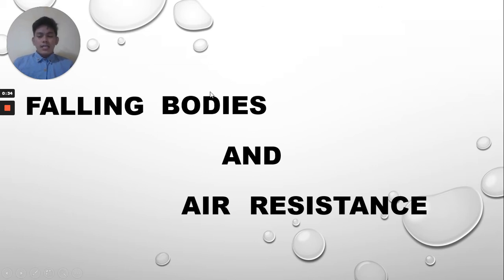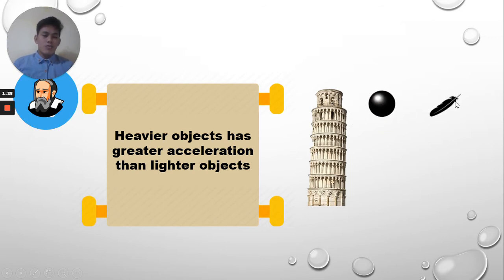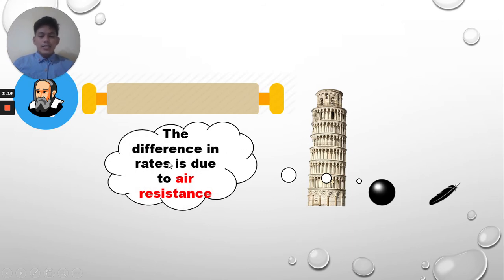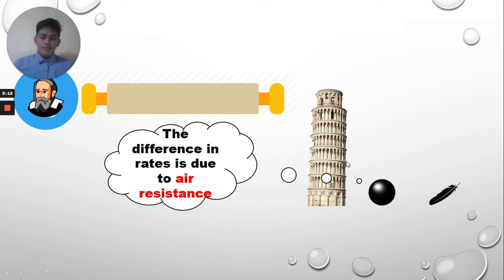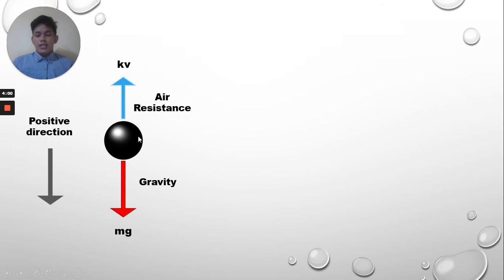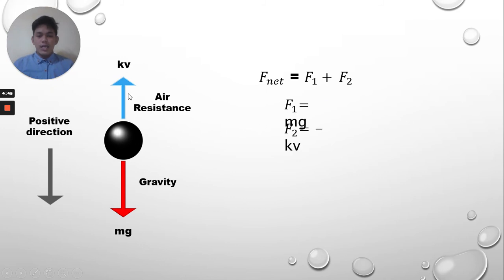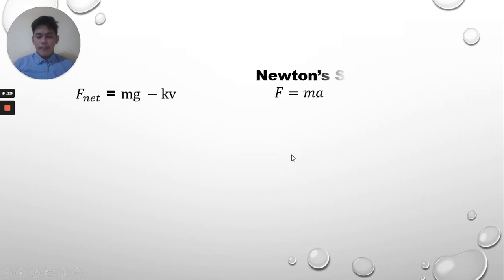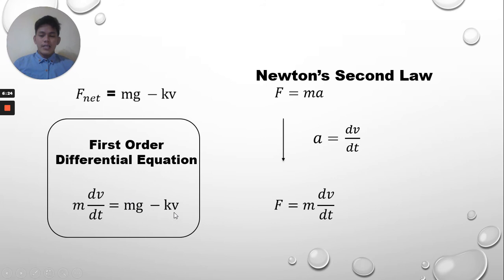Application of differential Equation\Falling bodies and air resistance